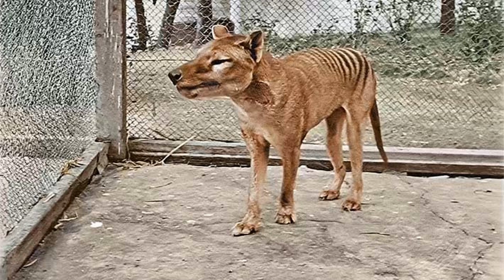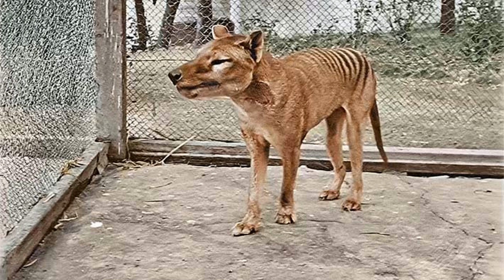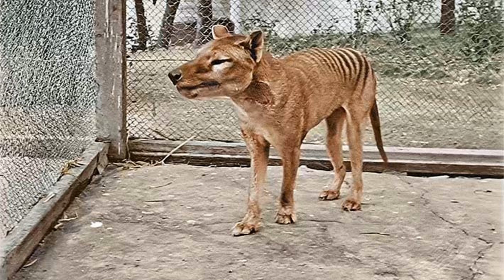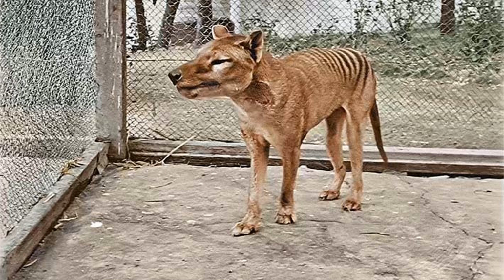Bringing Back the Tasmanian Tiger?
Welcome to our Kids Daily News Feed!

At KidzDailyNews, our mission is to make the world of news exciting, engaging, and accessible for young minds. We understand that staying informed about the world is important, no matter your age. That’s why we’ve taken on the exciting challenge of transforming daily news articles written for adults into content that speaks directly to kids.

Our Approach:

We believe that news is for everyone, and that includes kids! Our team of dedicated writers and educators work tirelessly to rewrite news articles in a way that’s easy to understand, fun to read, and relevant to our young audience. We keep the essence of the news intact while using language and examples that resonate with kids aged 8-12.

Why KidzDailyNews?

In a world overflowing with information, it’s crucial for children to develop a well-rounded understanding of current events and the world they live in. By presenting news stories in a kid-friendly manner, we aim to foster curiosity, critical thinking, and a sense of global awareness from an early age.

Our Values:
Accuracy: We take the responsibility of delivering accurate information seriously. Our content goes through a rigorous fact-checking process to ensure that kids receive reliable news tailored just for them.

Engagement: Learning is most effective when it’s engaging. Our articles are designed to spark interest and encourage kids to ask questions, explore further, and participate in meaningful conversations.

Empowerment: We believe that informed kids are empowered kids. By providing news in a way that’s accessible, we empower young readers to form their own opinions and make sense of the world around them.

Respect: We respect the intelligence and potential of every child. Our content respects their ability to grasp complex topics and encourages their natural curiosity.
Join the KidzDailyNews Community:

We’re thrilled to have you as part of the Kidz Daily News community. Whether you’re a parent, teacher, or a curious kid, we invite you to explore our articles, share your thoughts, and embark on a journey of discovery together.

Thank you for choosing KidzDailyNews as your go-to source for news that’s tailor-made for young minds. Together, let’s inspire the next generation of informed and engaged citizens!

Stay curious,
The KidzDailyNews Team